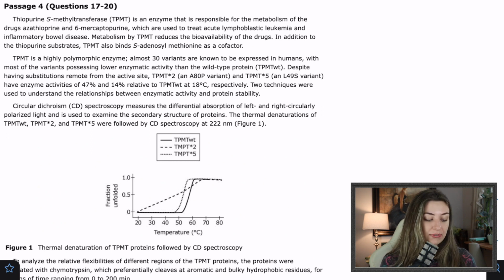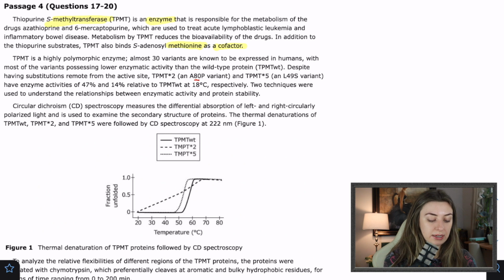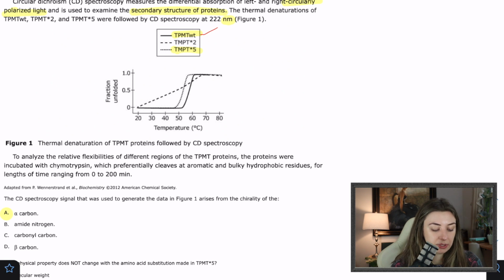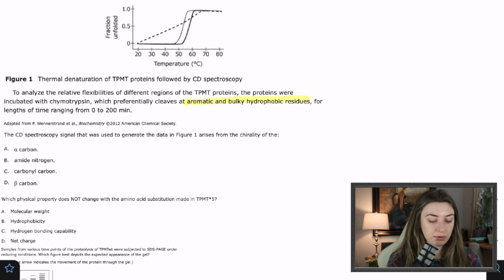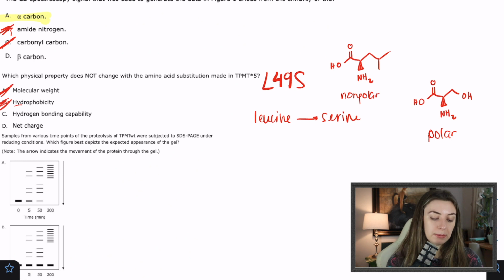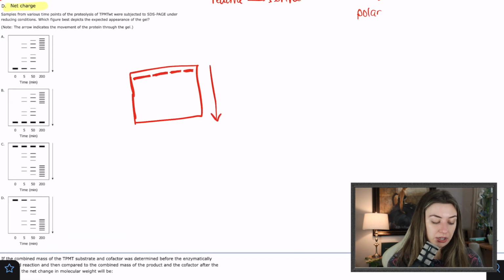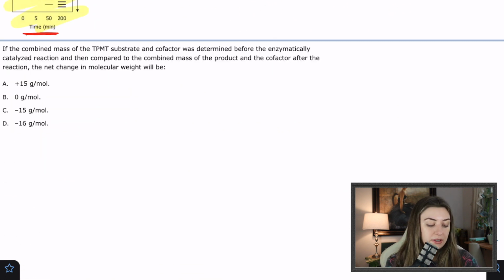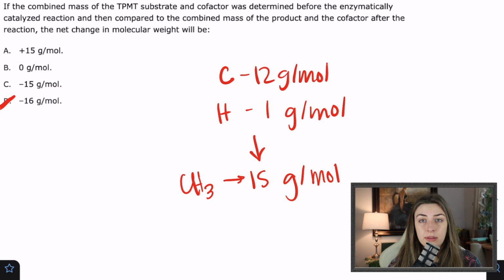MCAT Chemistry & Physics Walkthrough w/ Professional Tutor || AAMC Practice Exam FLE 5 CP 4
We're walking through the NEW AAMC Practice Exam (FLE5)! Today's passage is CP passage 4. We are always looking to improve!

Timestamps:
Intro: 0:00
Passage Breakdown: 0:24
Question 17: 5:04
Question 18: 6:20
Question 19: 7:45
Question 20: 10:17

In case you didn't know, I'm a current medical student and have a hobby for making free MCAT resources on YouTube. I was a professional MCAT tutor for years before I decided to go back to medical school and scored in the 100th percentile on my own MCAT in 2021.